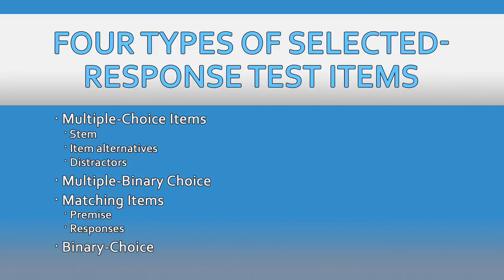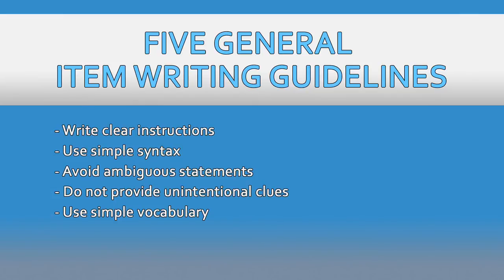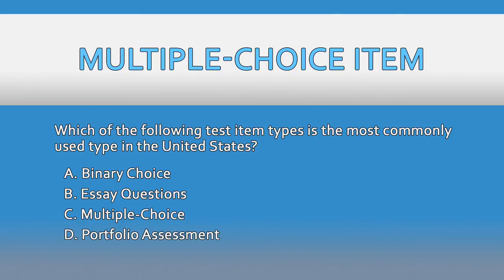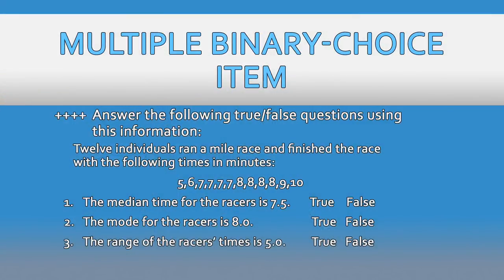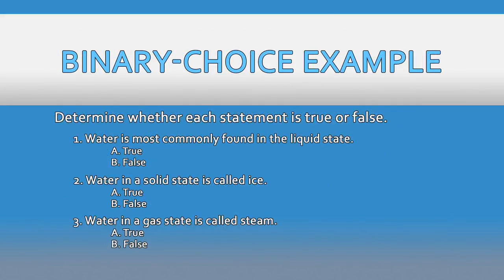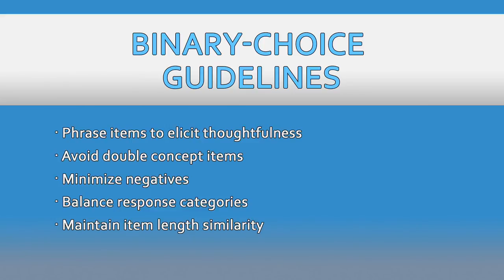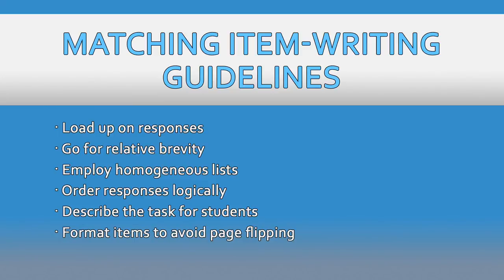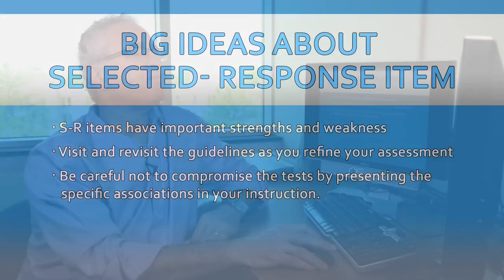Selected Response Test Items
This video is supplementary material for the BOOC (Big Open Online Course) "Educational Assessment: Practices, Principles, and Policies".